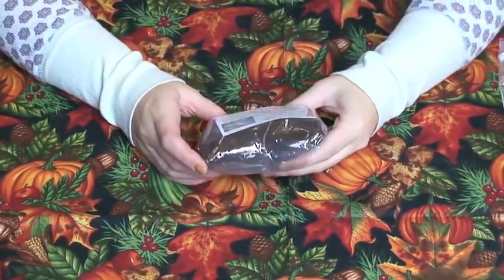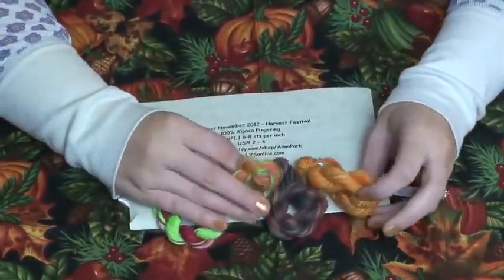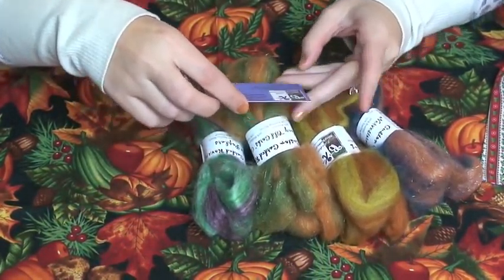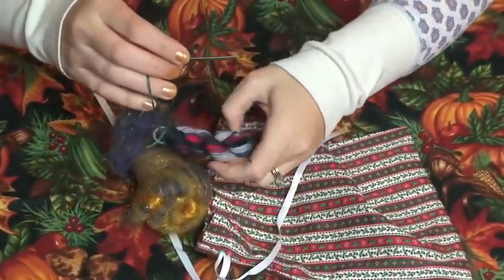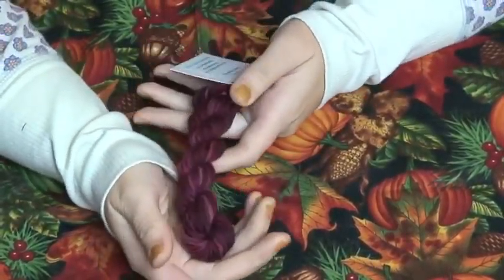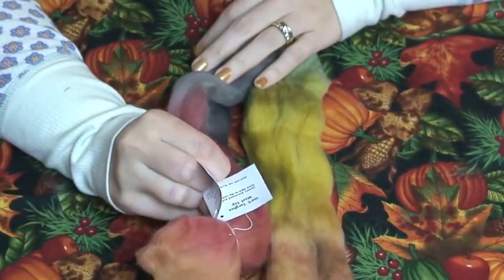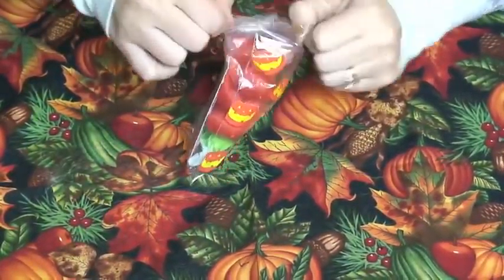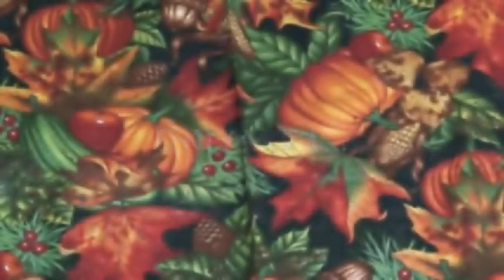Phat Fiber Box Nov 2012 Part 1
Phat Fiber Sampler Box Video
Theme: "Harvest Festival"
Featuring Phat Fiber Contributors 'Phatties' beautiful, artful yarn and fiber related, handmade goodies that fit this month's theme.